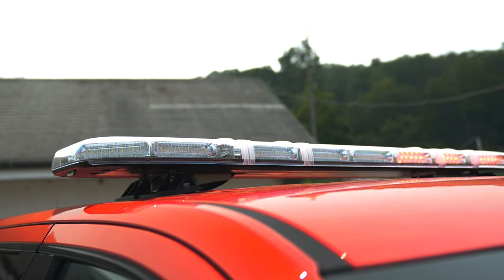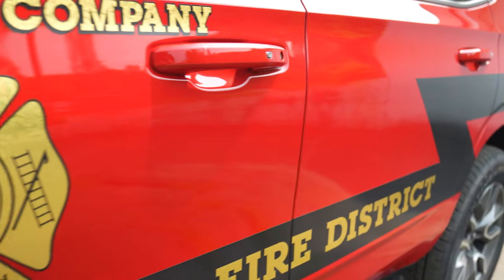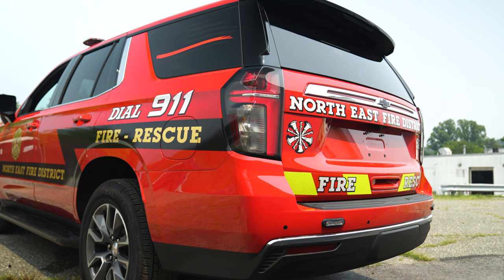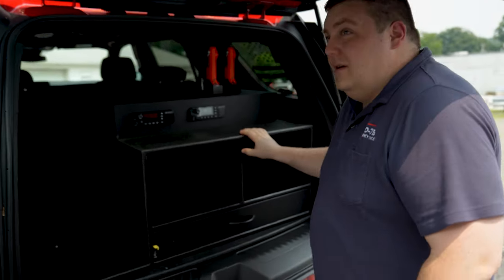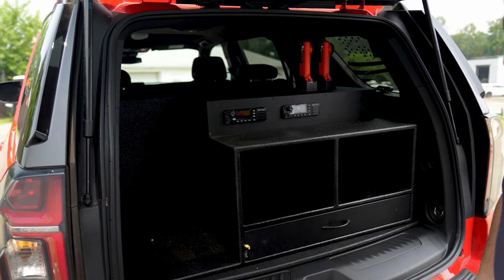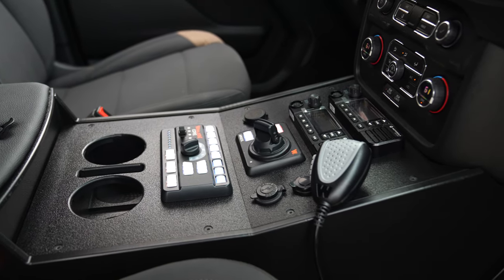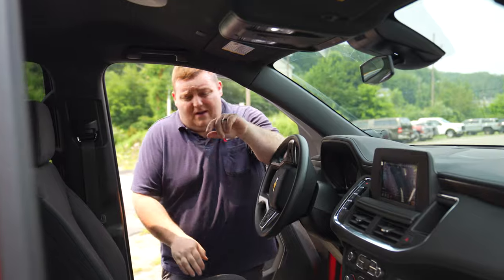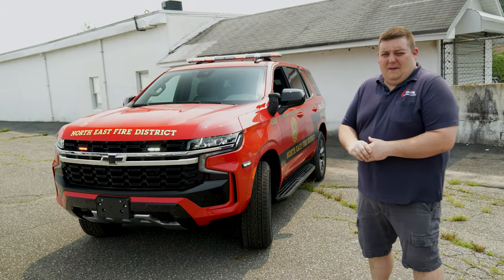The North East Fire District new Chevy Tahoe Command Vehicle I 10-75 Emergency Vehicles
In this build showcase, the North East Fire District displays their new Chevy Tahoe command vehicle, which they purchased as a turnkey solution. The vehicle features a Whelen Century LED light bar, dual color ions, an Arges remote spotlight, and much more.